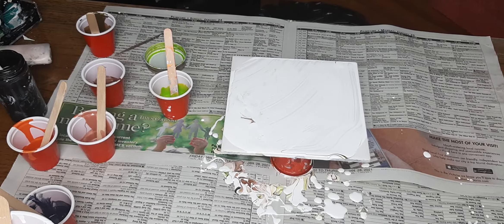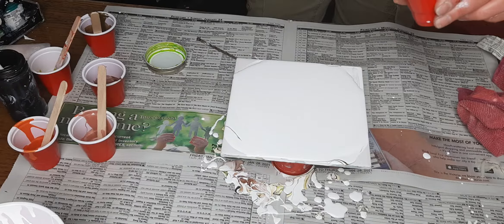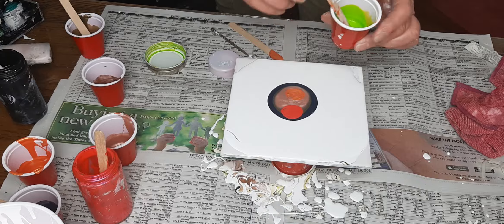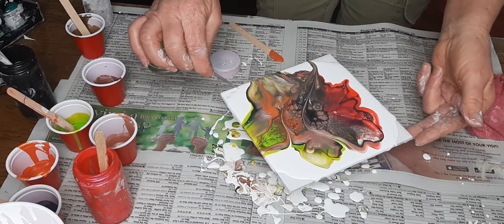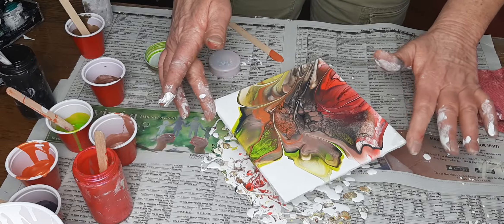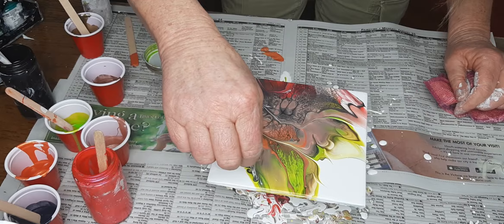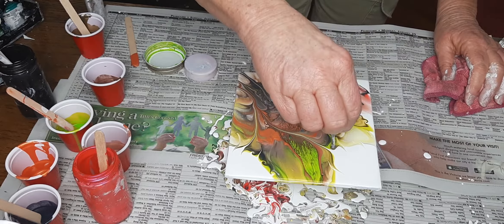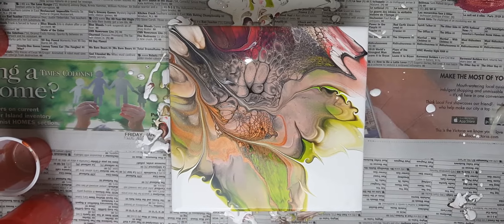Modify that bloom! Recipes in description box.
6 x 6 ceramic tile

Modified bloom style pour.

Base paint is Beautitone velvet and water.

PM.  50/50 Beautitone clear base/ Minwax poly acrylic.

Paint and pm mix 1/1.

Colors used Paynes grey, burnt umber & lime by liquatex.   Modern masters burnt orange & rose gold.  Paebo red blue.

Cell mix 2/1/1 floetrol/ Elmer's glue all/ paint.